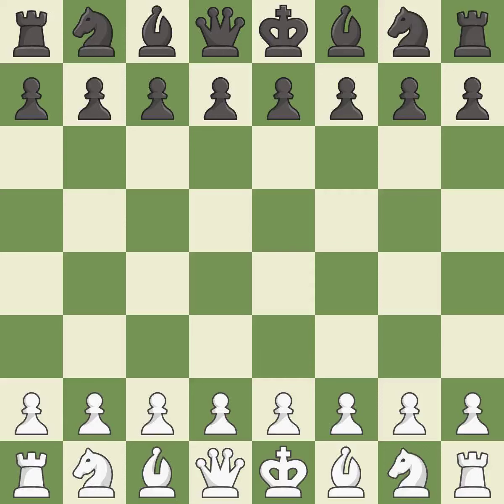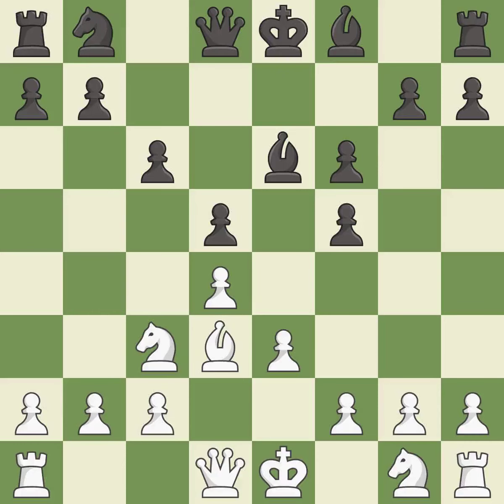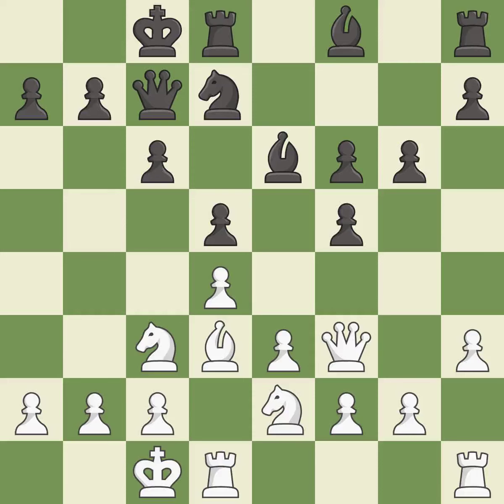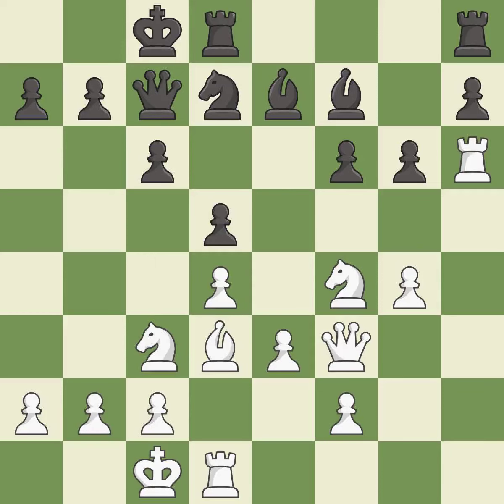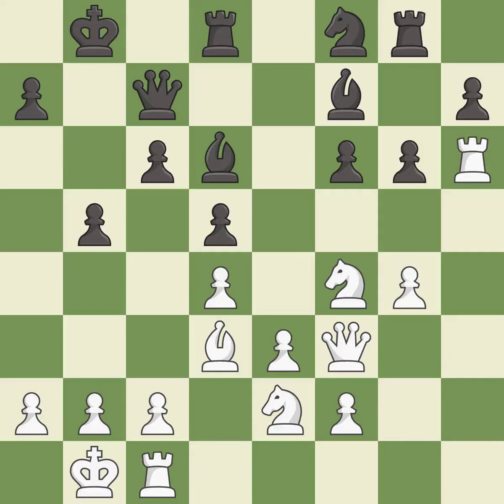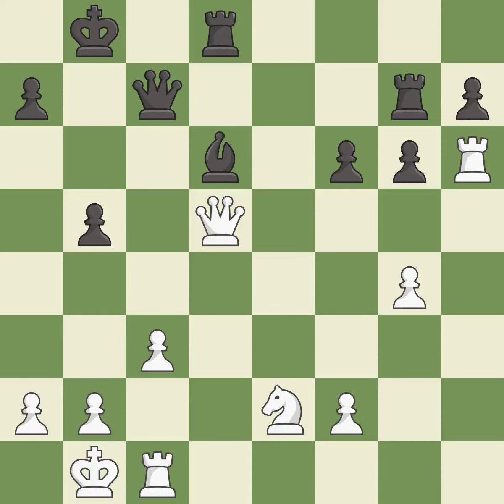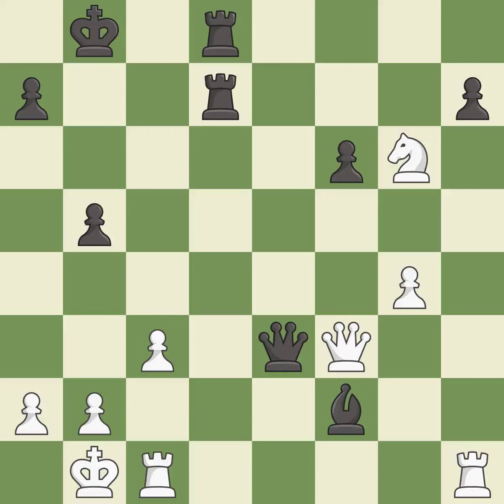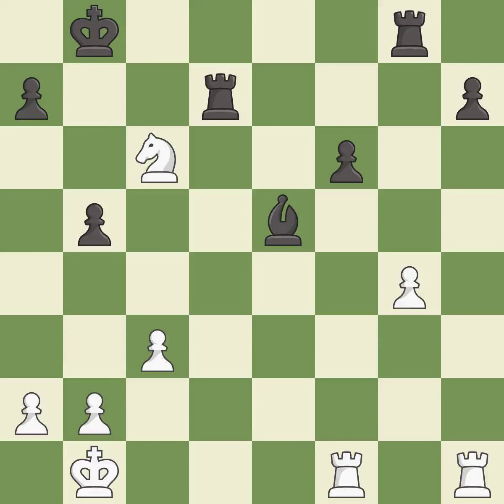White Grischuk, A., Black Giri, A.,Semi-Slav Defense: Main Line, Normal Variation, Event KM FIDE GP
Semi-Slav Defense: Main Line, Normal Variation, Event KM FIDE GP 2015, Site Khanty-Mansiysk RUS, Date 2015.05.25, Round 10.4, White Grischuk, A., Black Giri, A., Result 1/2-1/2, ECO D45, WhiteElo 2780, BlackElo 2776, PlyCount 63, EventDate 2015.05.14, EventType tourn, EventRounds 11, EventCountry RUS, EventCategory 21, Source Mark Crowther, SourceDate 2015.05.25